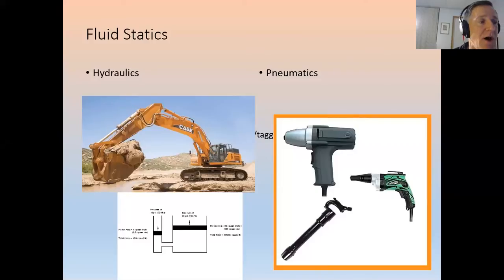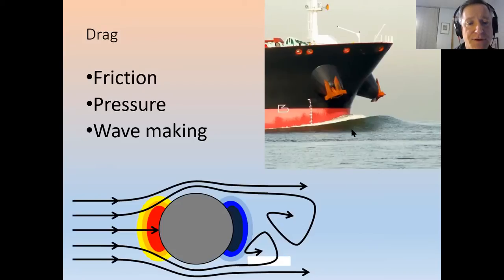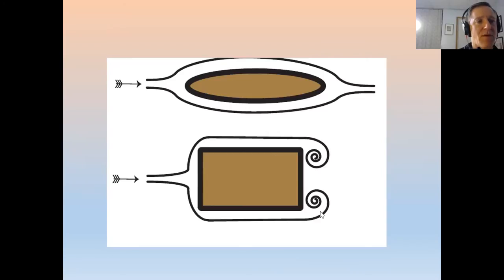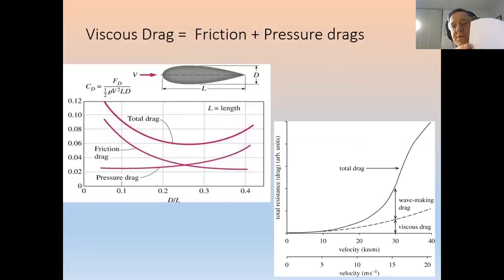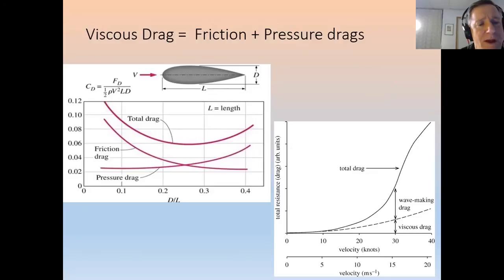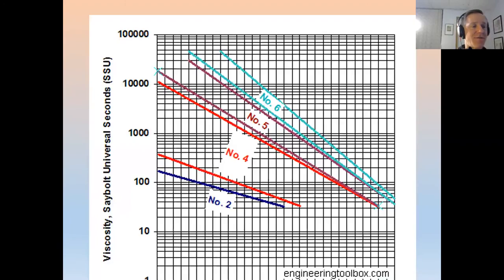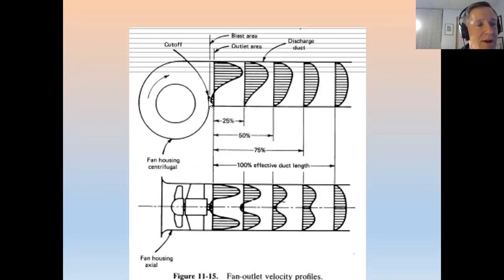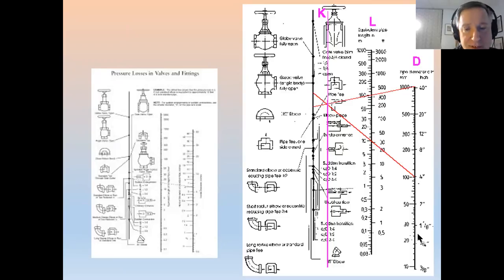Basic Fluid Mechanics Principles (Part 1)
An introduction into fluid dynamics. Trying to teach during the COVID-19 pandemic...